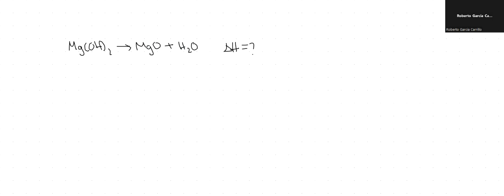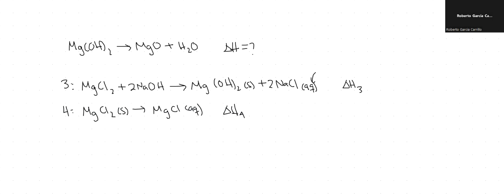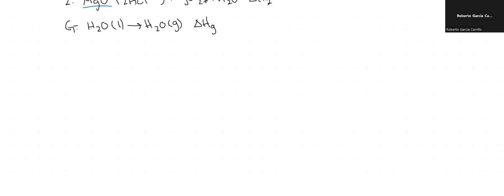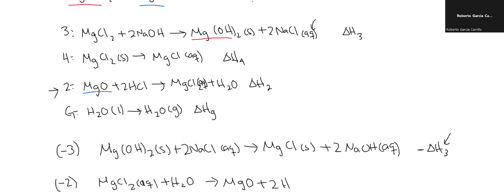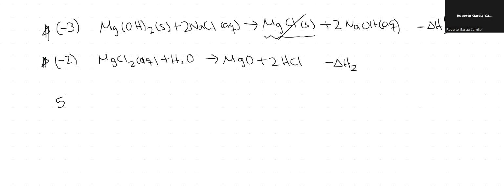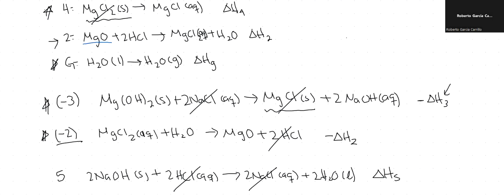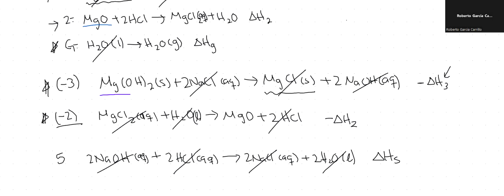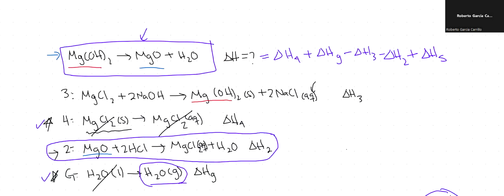Hess Law GenChem pilot